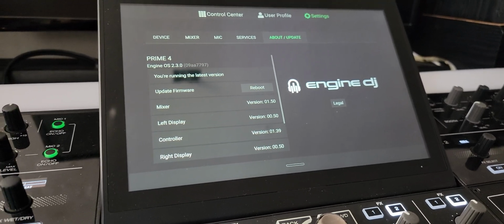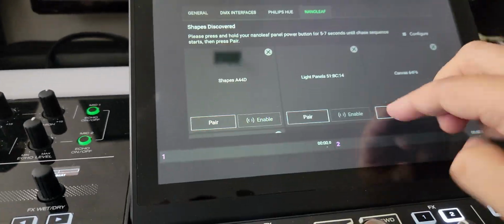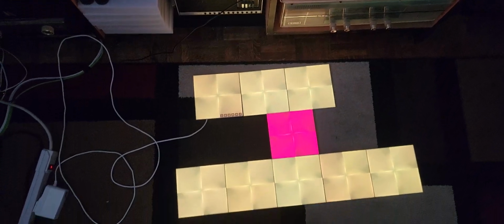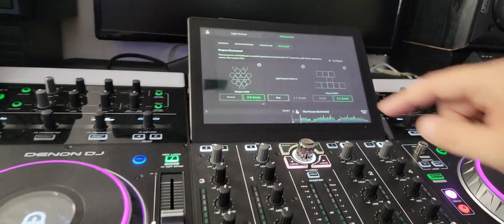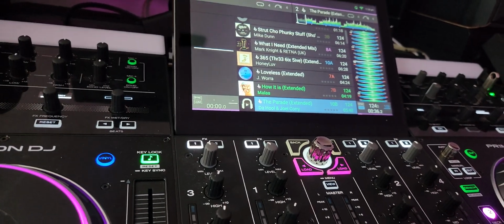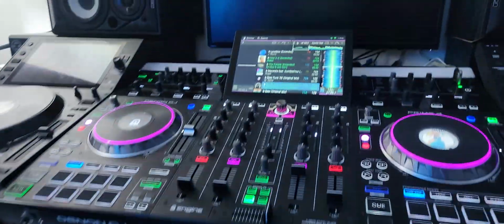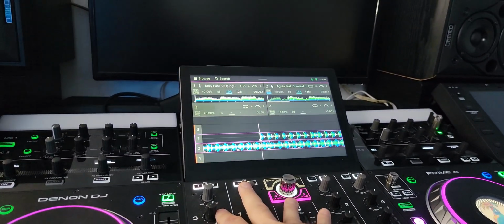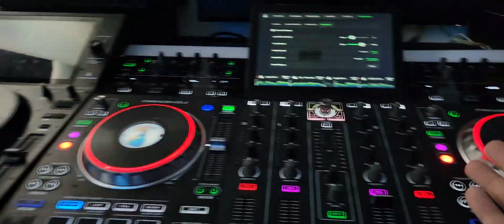Denon DJ - Prime Firmware update 2.3.0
This is the long awaited firmware update that adds nanoleaf nanoleaf compatibility to soundswitch